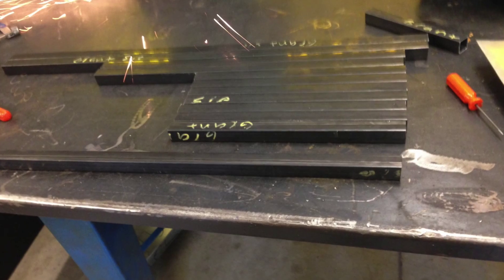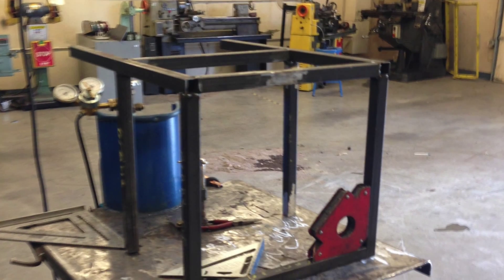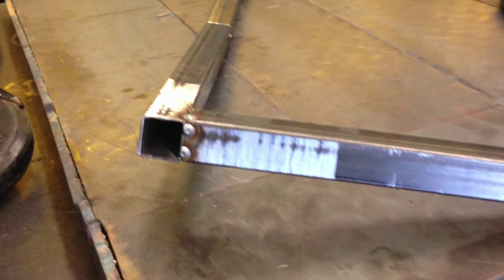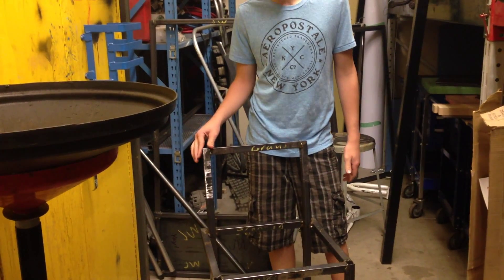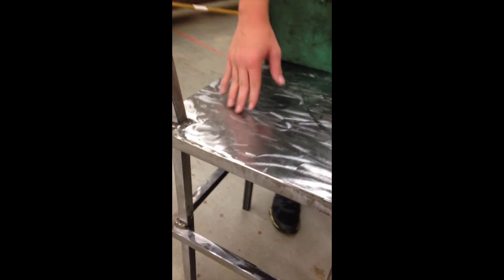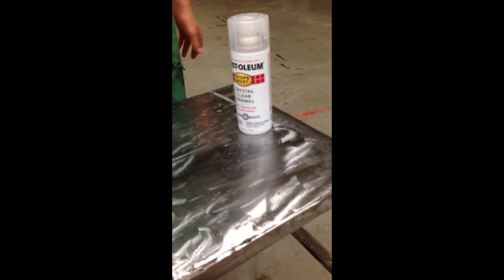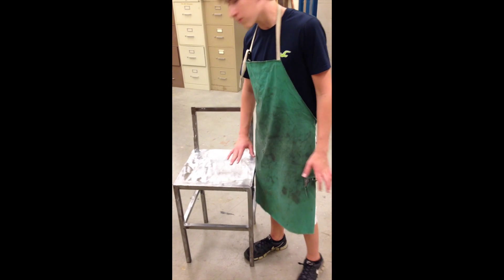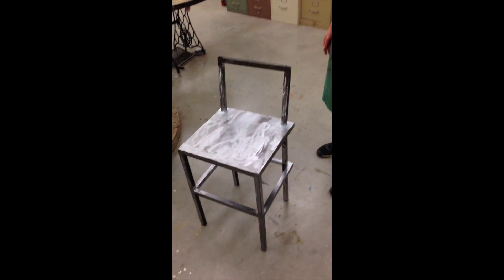Metals 1- Grant Sip- Final Portfolio